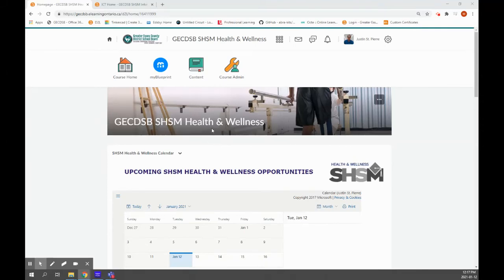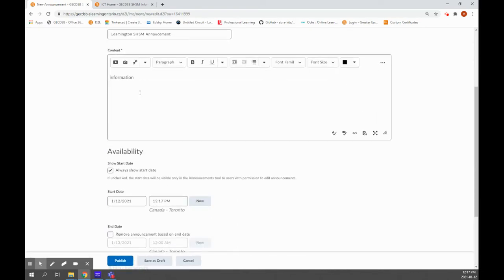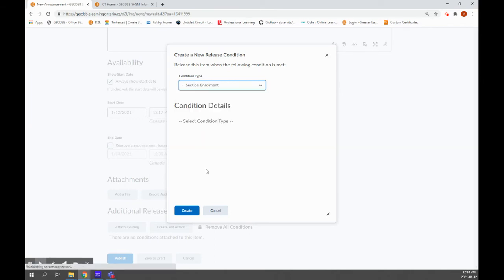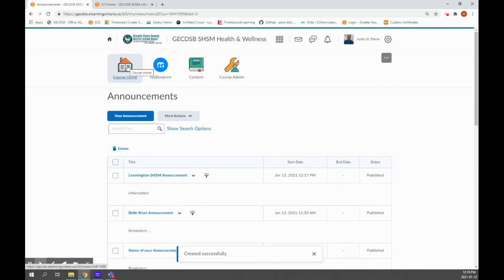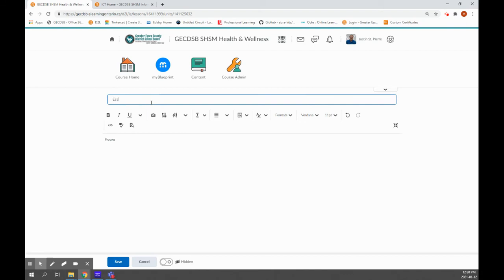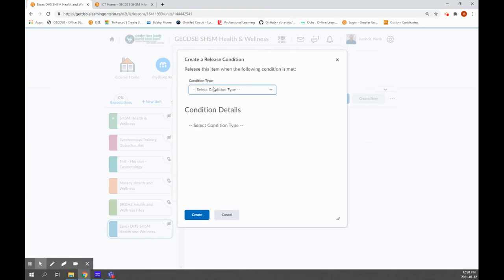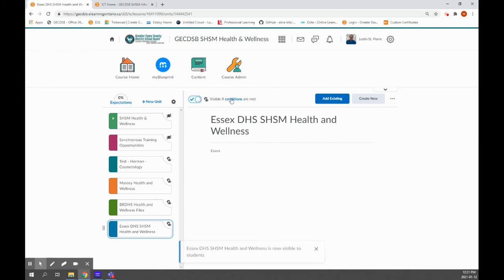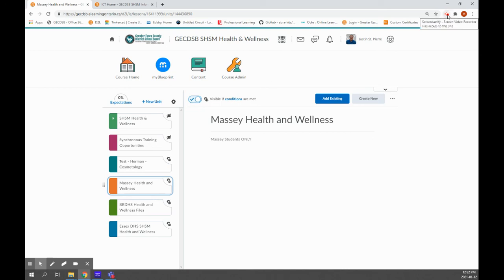SHSM D2L Classes - Adding Announcements or Content for your specific school